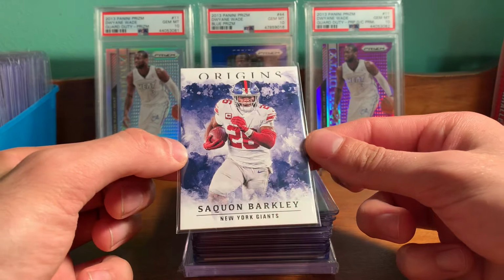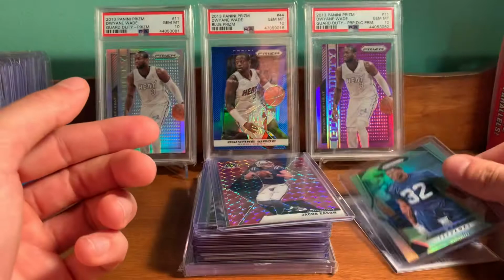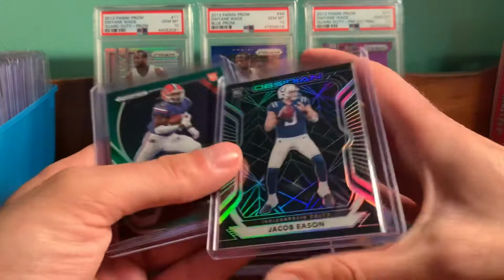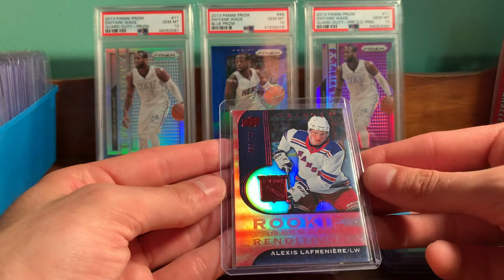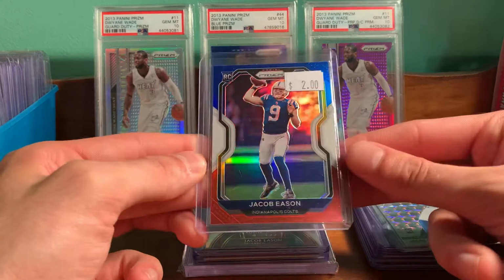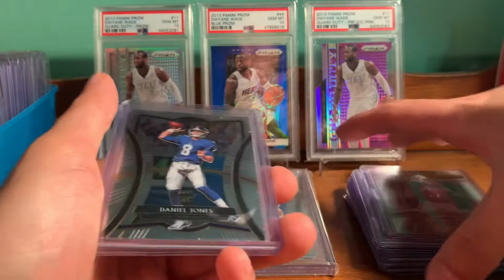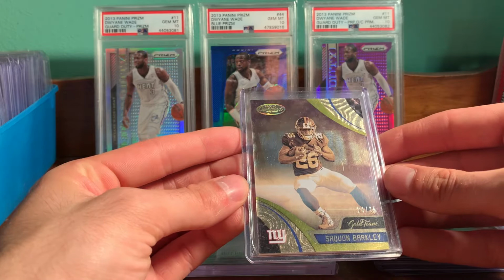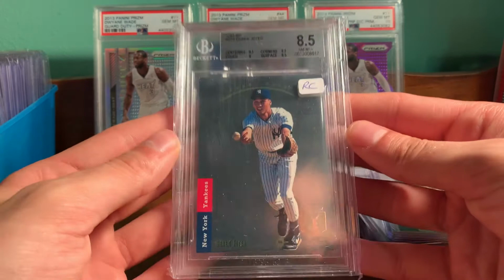Card Show Recap ! Jacob Eason Hunting, Saquon Rookie /25, Jeter 93 SP !